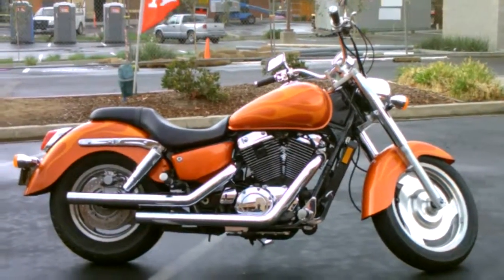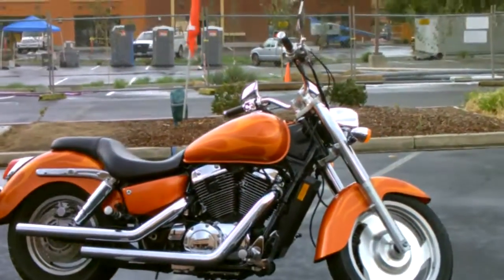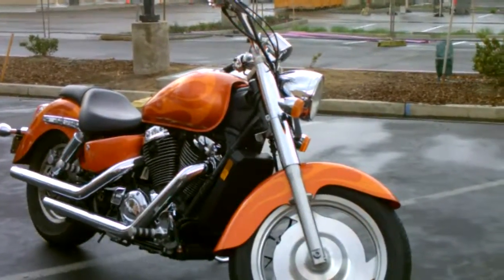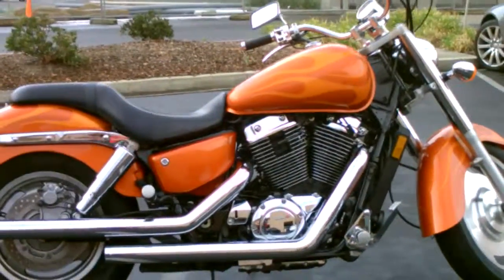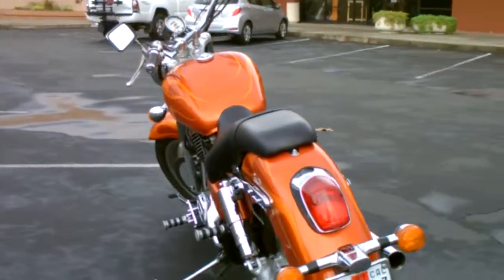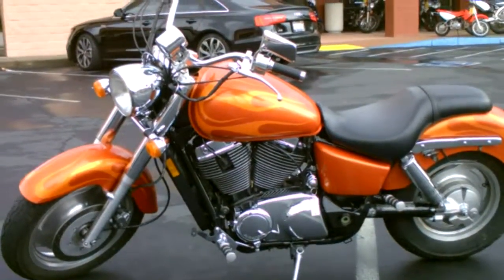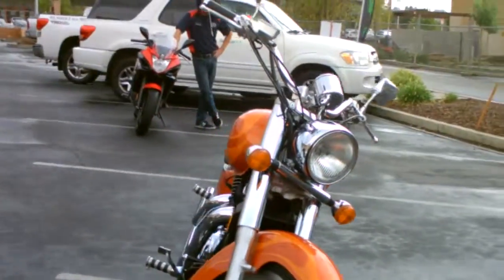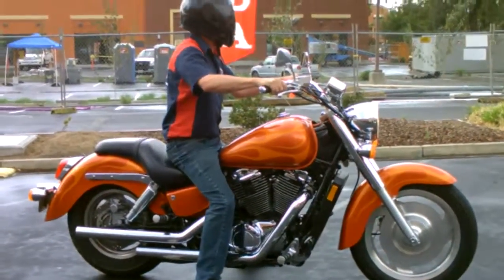Contra Costa Powersports-Used 2002 Honda VT1100C2 SABRE V-twin cruiser